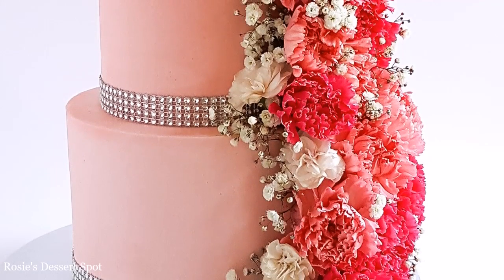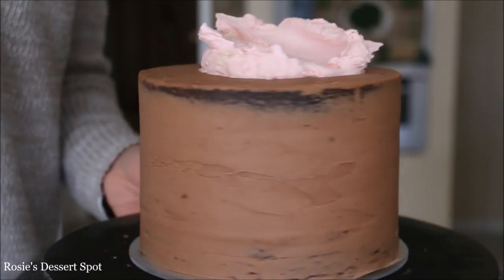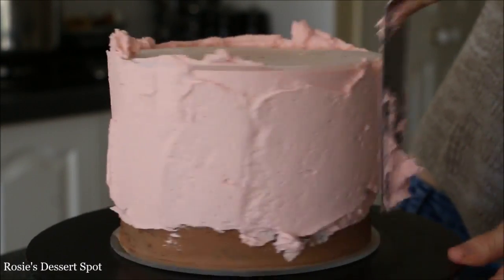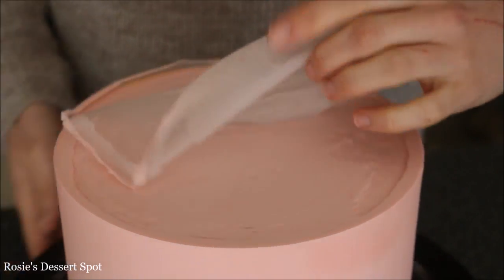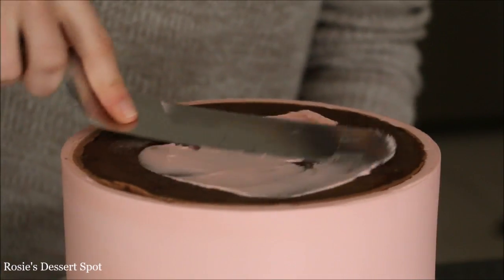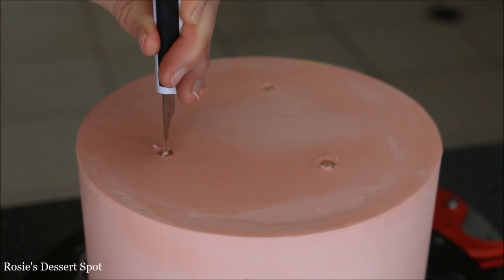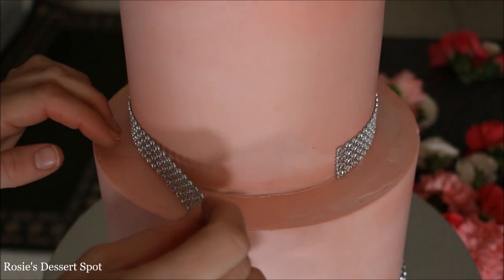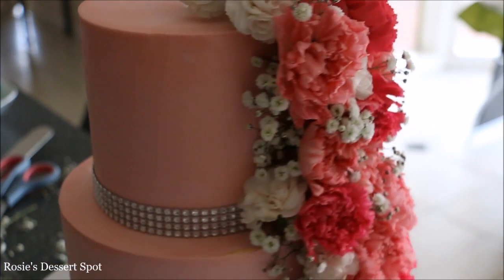Tiered Cascading Floral Cake Tutorial- Rosie's Dessert Spot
In this cake decorating tutorial, I demonstrate how to create a pretty and elegant two tier cascading floral cake with
super sharp buttercream edges using the acrylic method of frosting. This is a fool proof method of achieving those razor sharp, clean and crisp edges on your cake with minimal effort- enjoy!

Thank you guys for watching :D I apologize I wasn't able to give a proper conclusion at the end of this video! I actually spent over $250 for a technician to recover this video for me, but not much else could be recovered... Meaning I literally lost all of the YouTube videos I have created to this day. I guess that's what you get for putting all your eggs in the one basket / on the one portable hard drive...

But aside from that, I just wanted to say thank you for tuning in this week! I absolutely loved making this cake. This went out to a friend of mine on her birthday. It was a red velvet cake filled with chocolate ganache and buttercream hybrid frosting. If you guys would like to see anything in particular made on this channel, please do leave me a comment below and I will keep it in mind for future tutorials :) Until next time!

Love,
Rosie